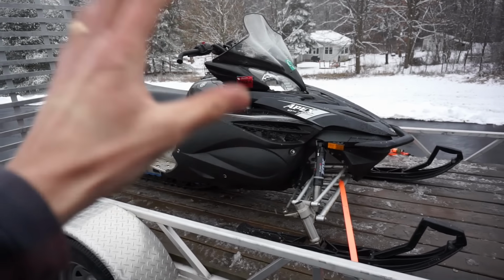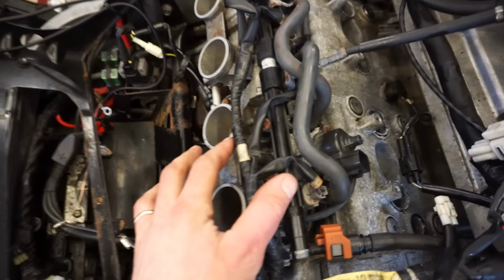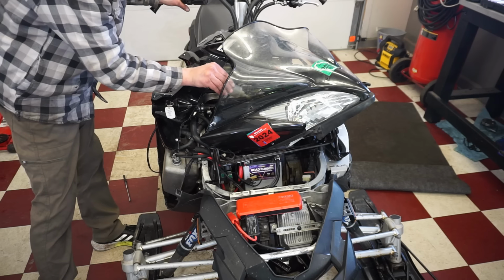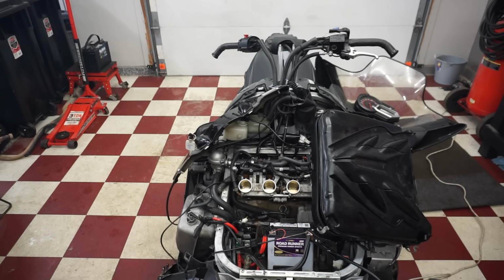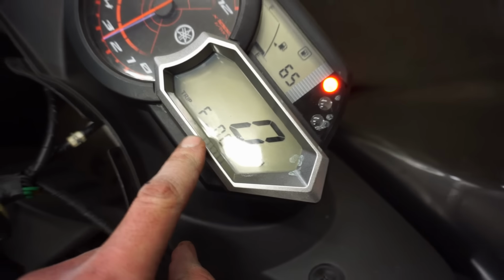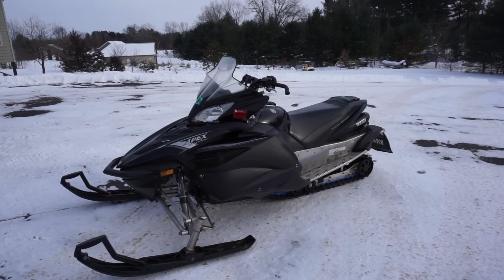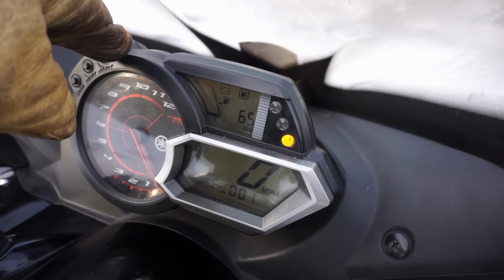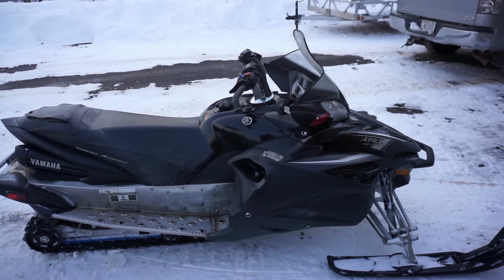$7000 Sled Overheated And Shut Off. Will It Run Again?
I buy a 2012 Yamaha Apex sled that overheated and shut off. Let's fix it?

 2vintage (Joe Weber) makes no representation about the sufficiency of any safety precautions and equipment used in this video.